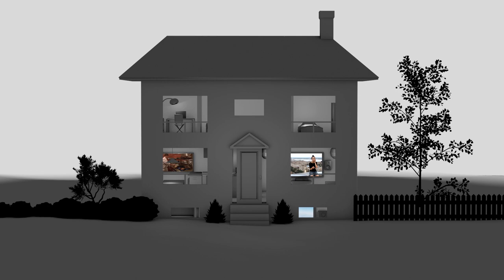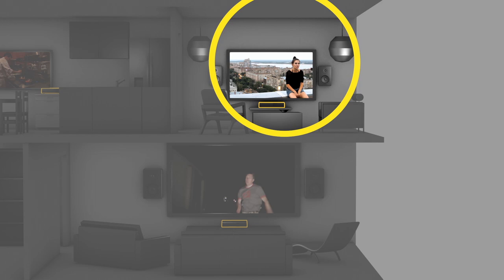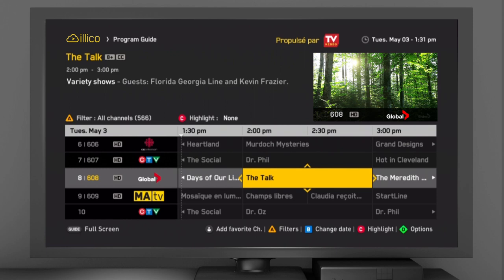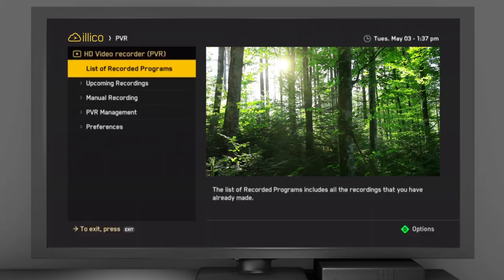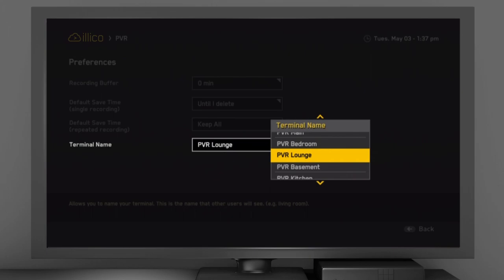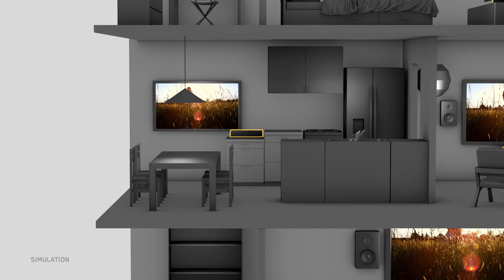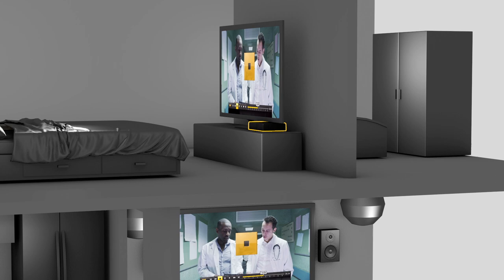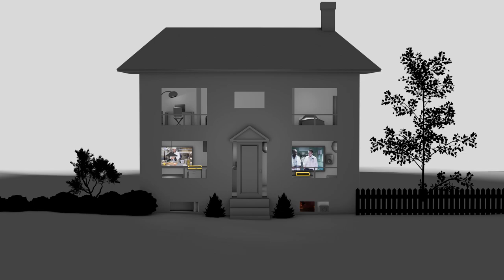Multi-room PVR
With this feature, you can watch what you’ve recorded on any TV in your home that’s connected to a new-generation terminal.